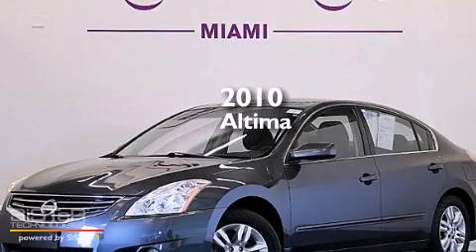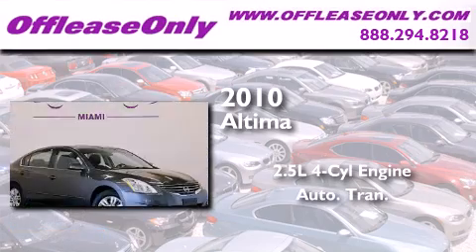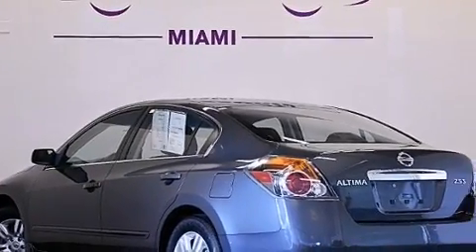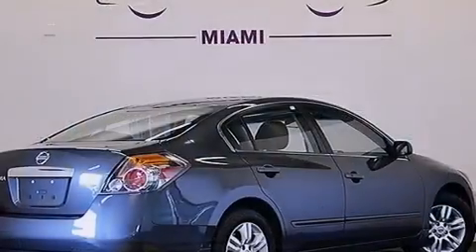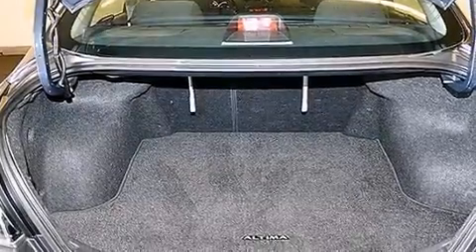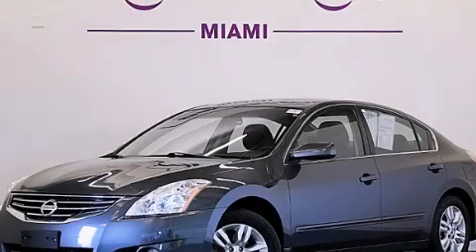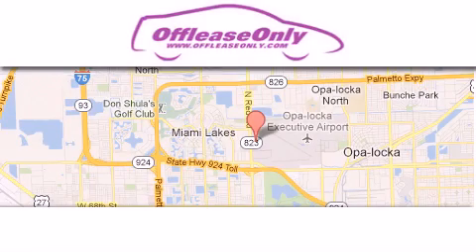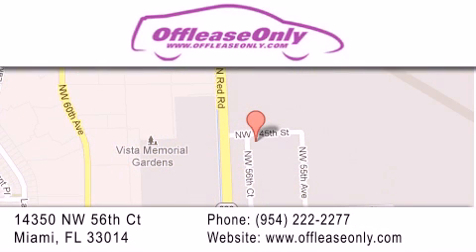2010 Nissan Altima Ft Lauderdale FL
We have been honored to serve the Miami FL area , we promise that your experience at our dealership will exceed your expectations ! Year : 2010 Make : Nissan Model : Altima Engine : Gas I4 2.5L/ Trans . : Automatic Exterior : Dark Slate Metallic Miles : 43,766 Interior : Charcoal Stock : 53451 OffLeaseOnly Miami 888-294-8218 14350 NW 56th Ct.